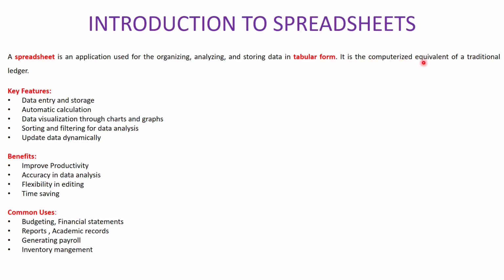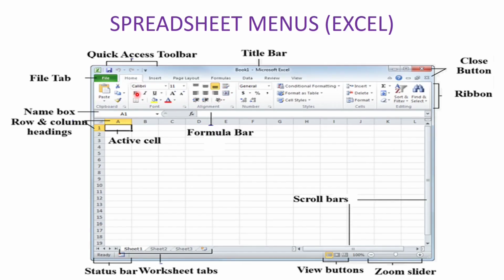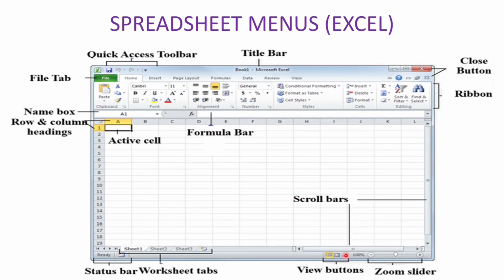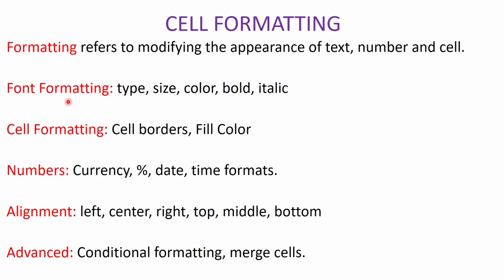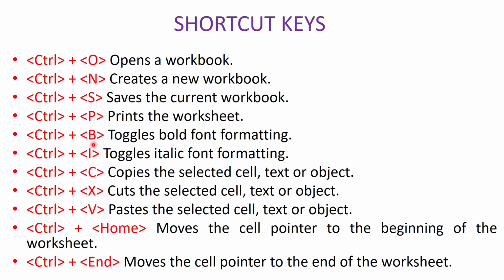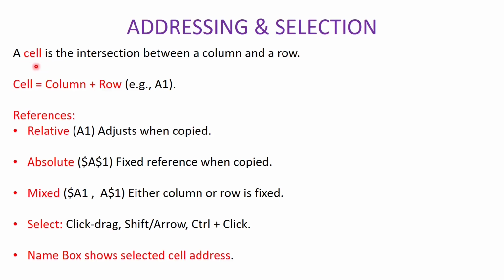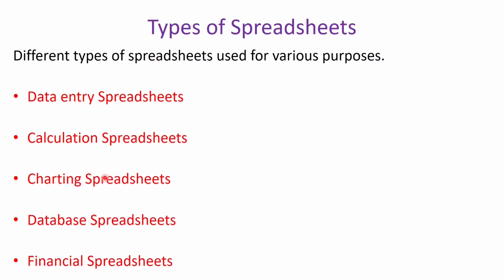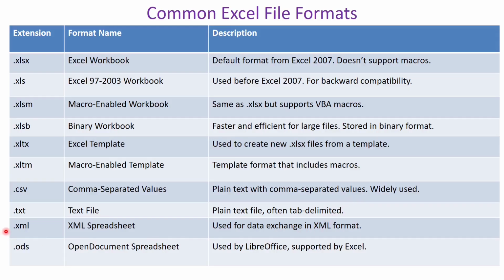Excel Lecture 1